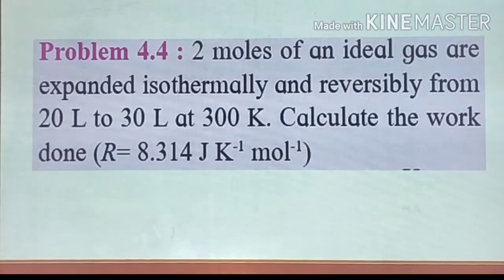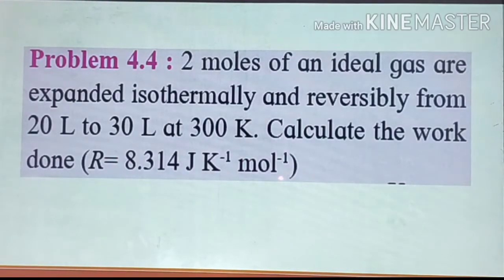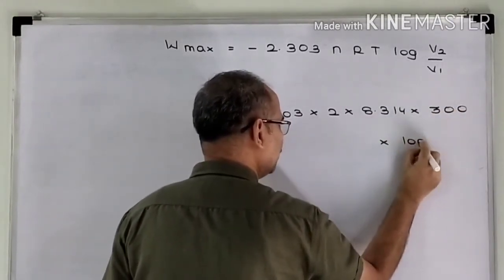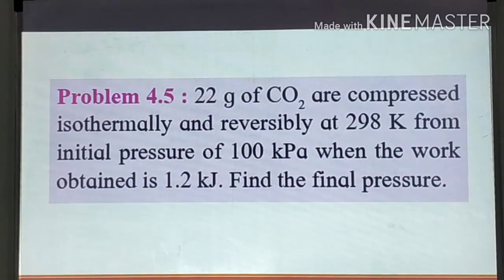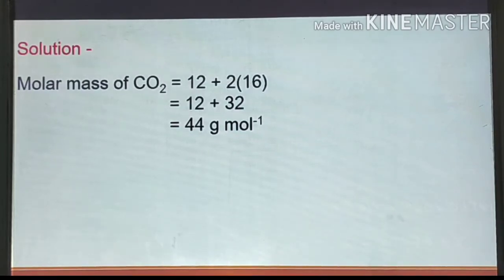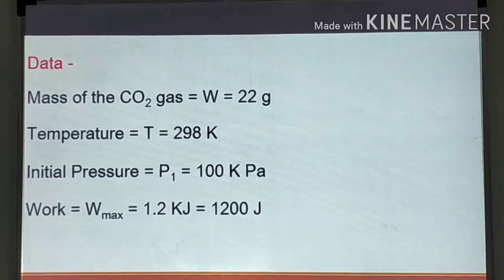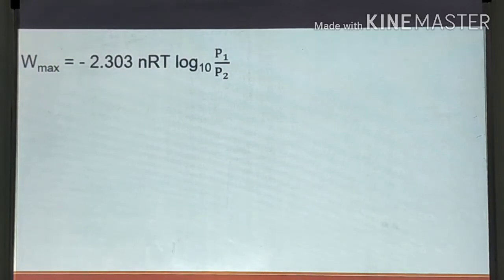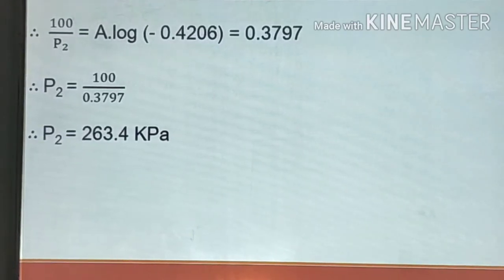Chemical Thermodynamics 11